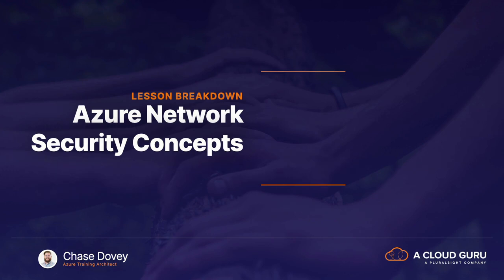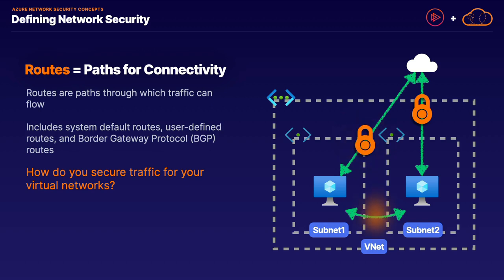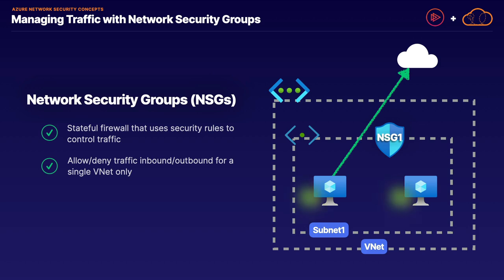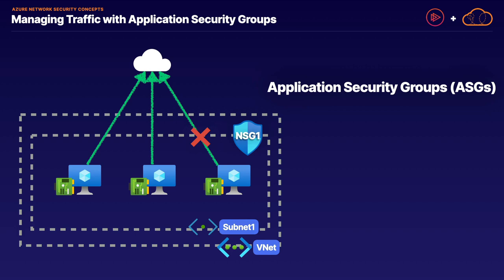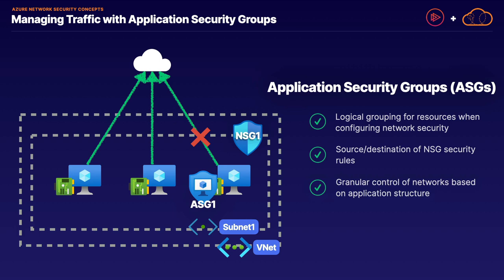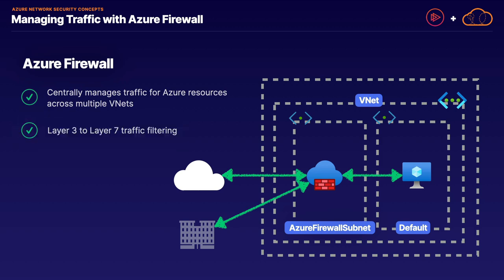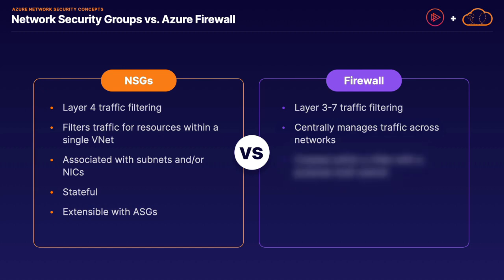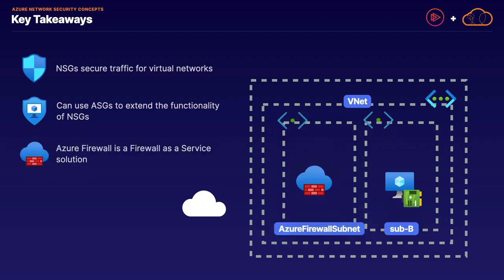Azure Network Security Concepts